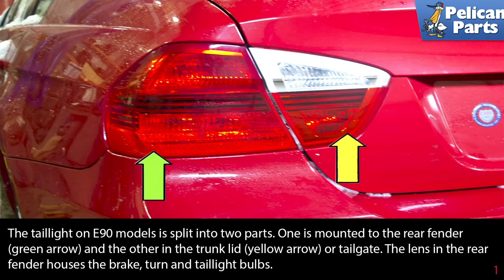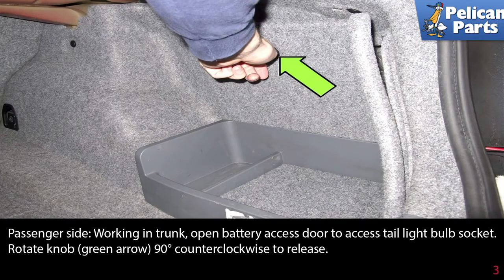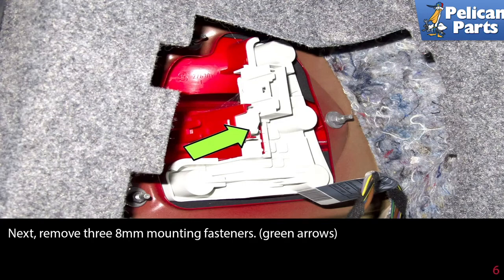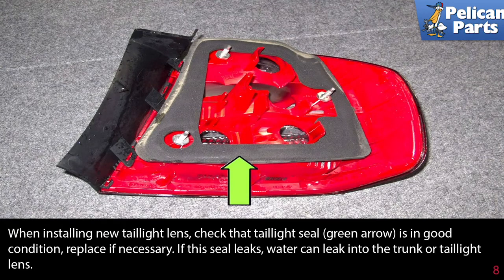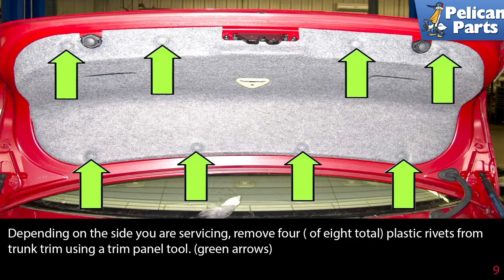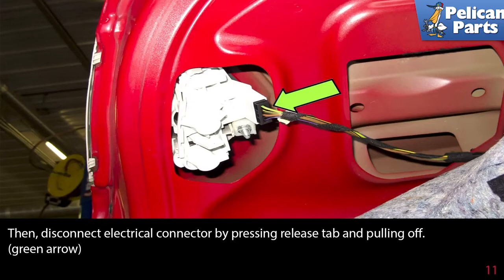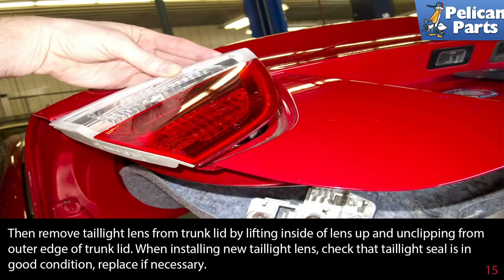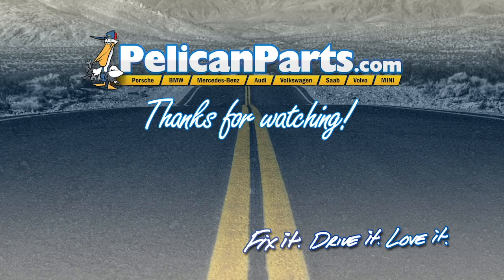BMW E90 3-Series Tail Light Replacement for 325i, 325Xi, 330i, 330xi, 328i, 335i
In this tech article, I will show you how to replace the rear exterior lights on your BMW E90. These lights include the tail lights, license plate lights, and third brake light. Some of these lights are standard tungsten style bulbs and others are LED style bulbs.

When dealing with bulb failures or bulb out messages, always inspect the electrical connector and taillight bulb holder. The connectors can wear over time causing heat and melting. Once the electrical connector on the harness side or the taillight socket has melted, you will have a poor connection and rear bulb faults or failures. If you find the connector is melted, you can repair it by installing a new plug pigtail and / or replacing the bulb socket assembly.

Parts Required: Taillight assembly, taillight bulbs, taillight bulb sockets, taillight electrical connector pigtail
Hot Tip: Tape body so you do not scratch it
Performance Gain: Replace faulty taillight lens. Replace faulty taillight bulb.
Complementary Modification: Replace tail light seal